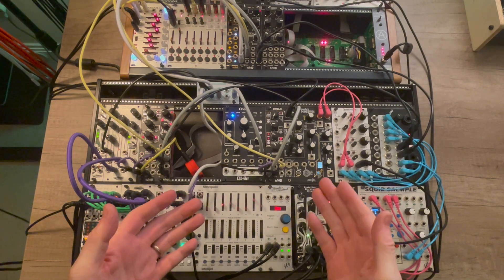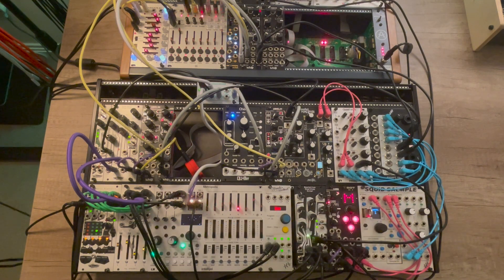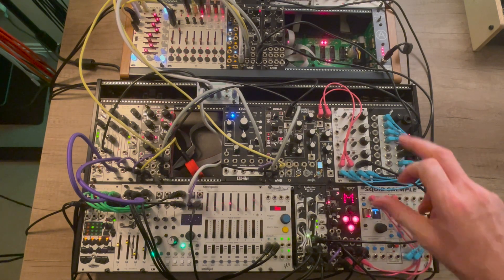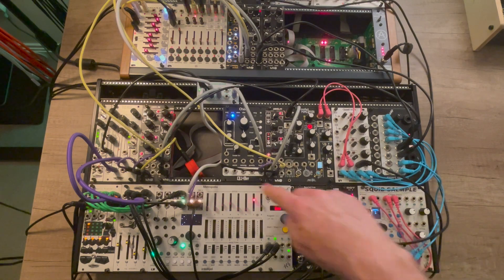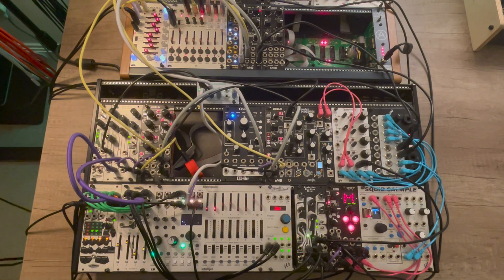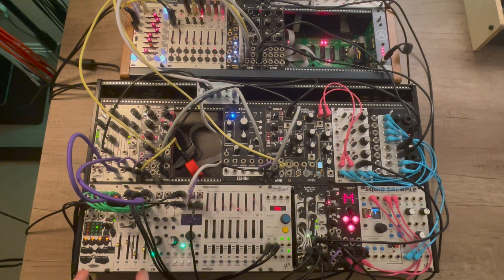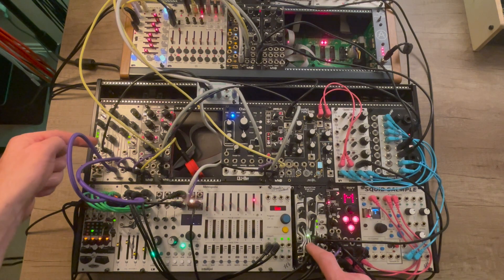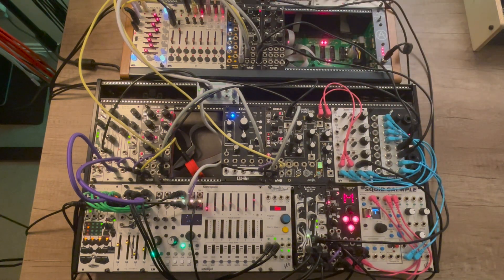Performance Set & Breakdown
Walkthrough of my latest patch setup and a breakdown of how it's set up

Contents:
0:00 Intro and setup 101
1:22 Performance demo
7:48 Patch breakdown
13:21 Outro - Thanks for watching and please Like!